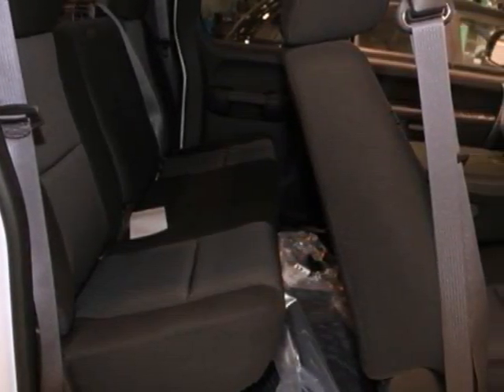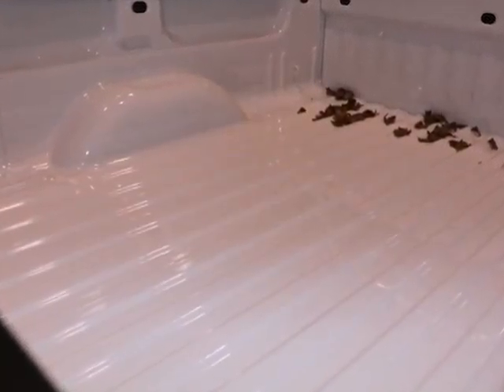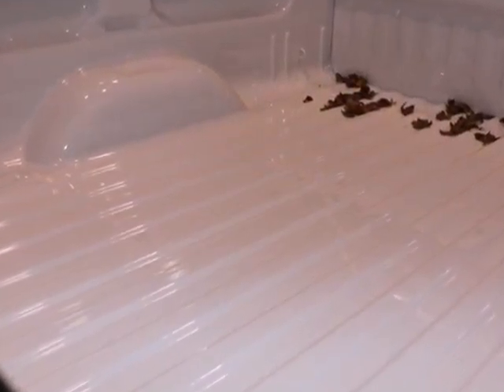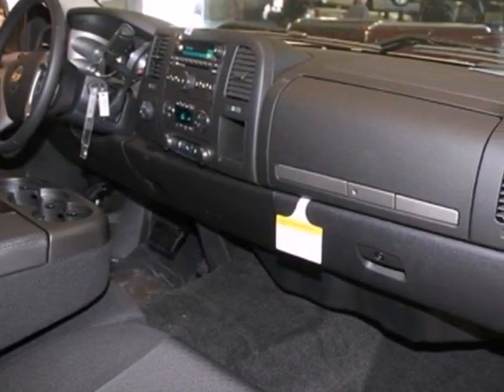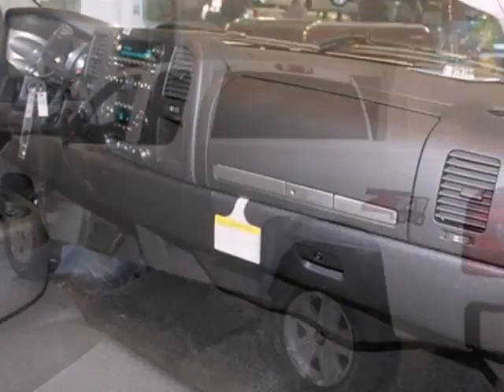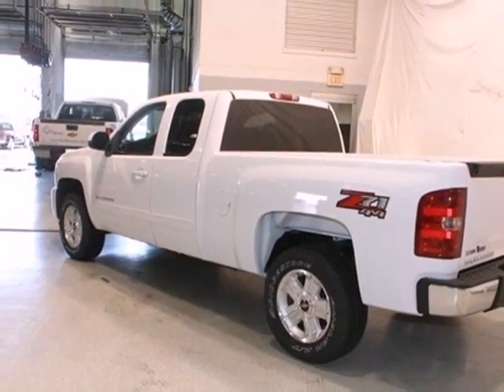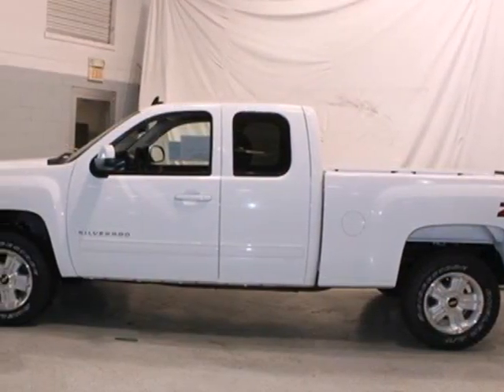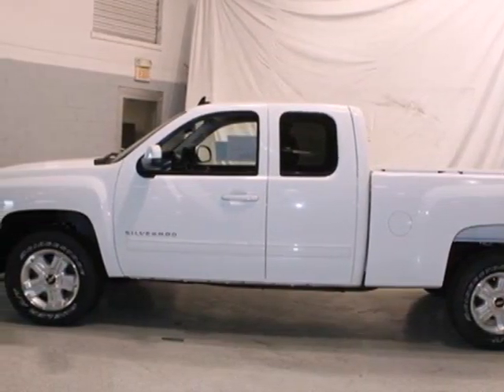2011 Chevrolet Silverado 1500 T11288 in Noblesville, IN